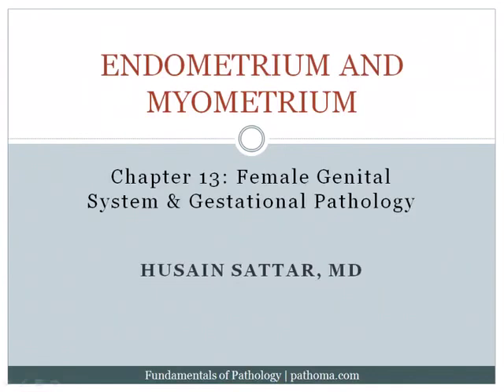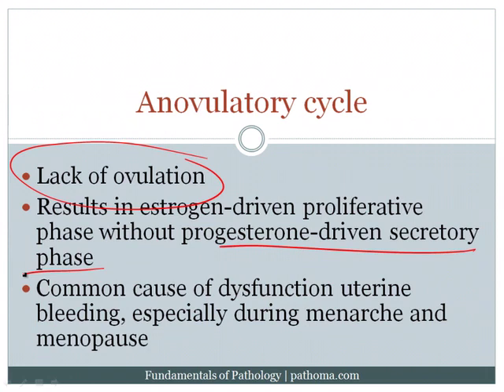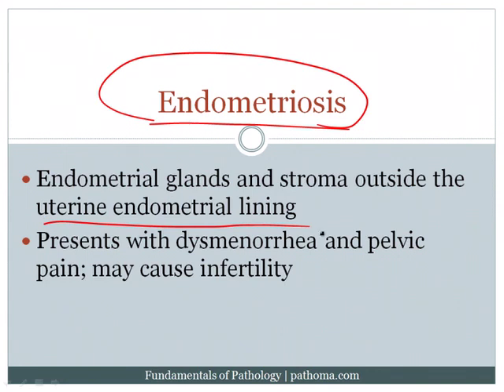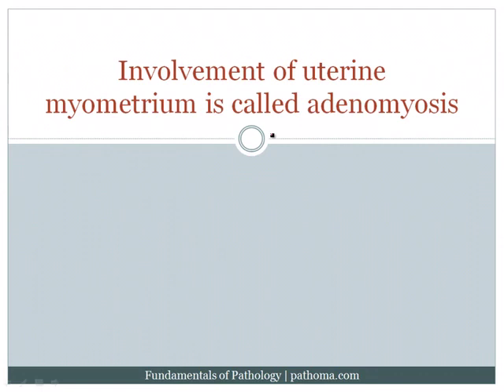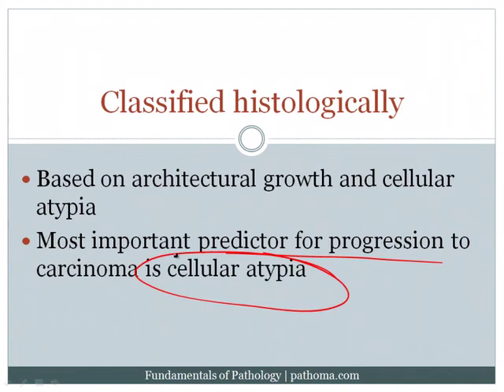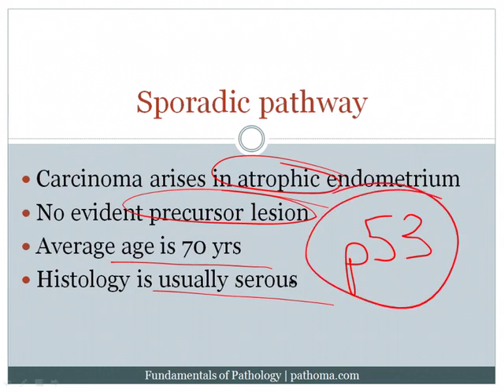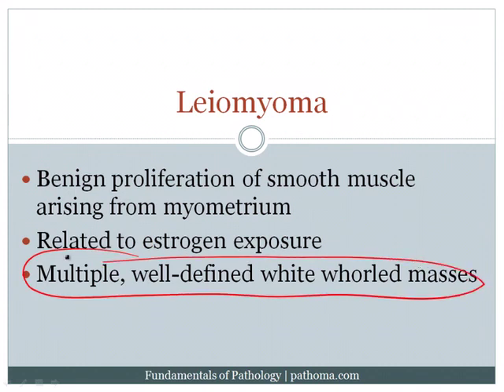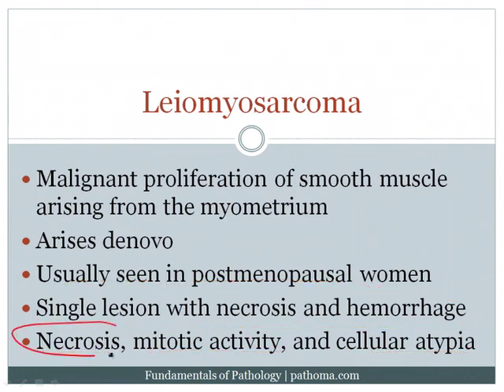Chapter 13 Endometrium And Myometrium